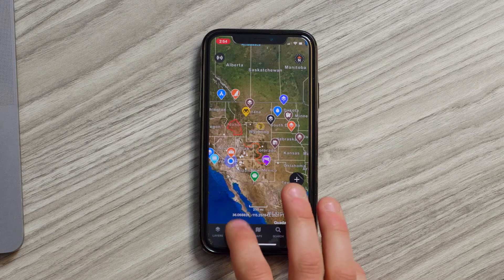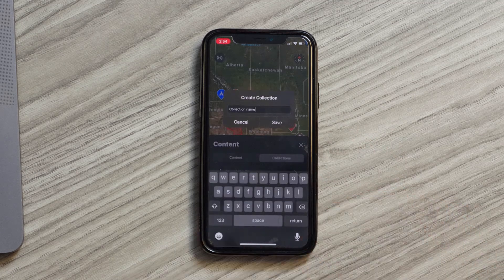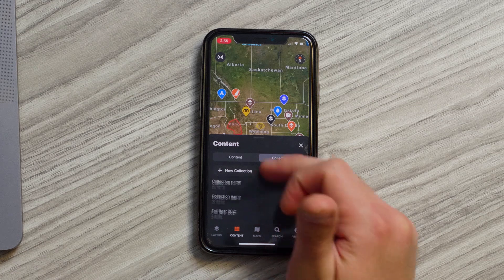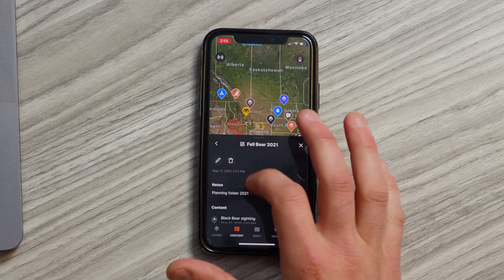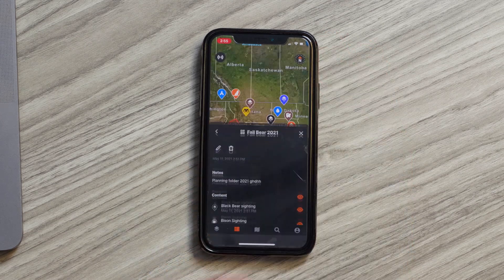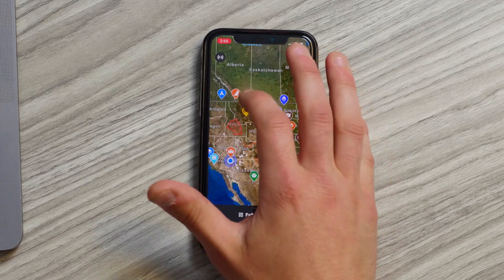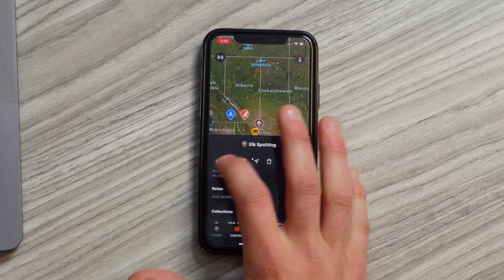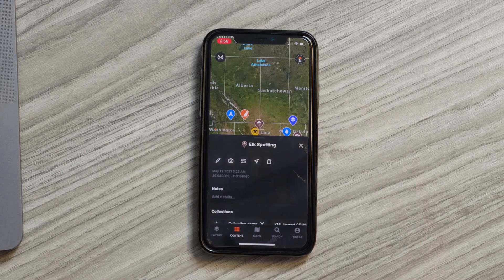Organize your hunts with Collections on goHUNT Maps App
In this video, learn how to create and edit collections to better organize your hunts with the goHUNT Maps App

Try INSIDER for free today and gain access to our NEW goHUNT Maps for iPhone